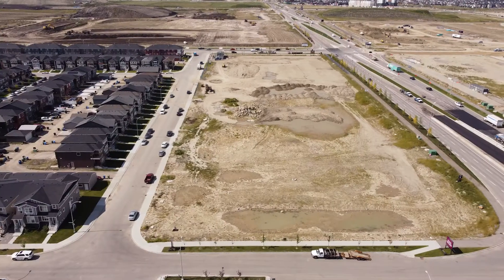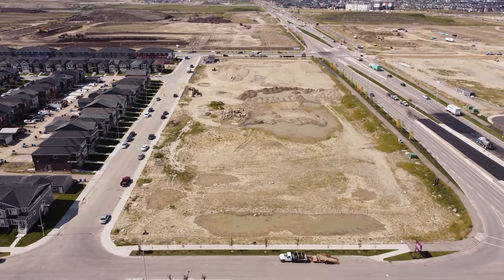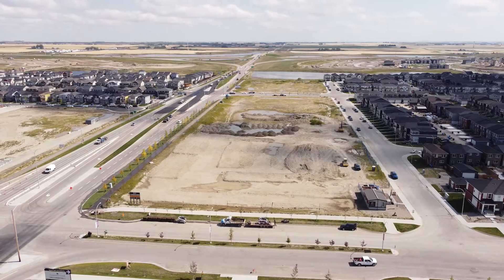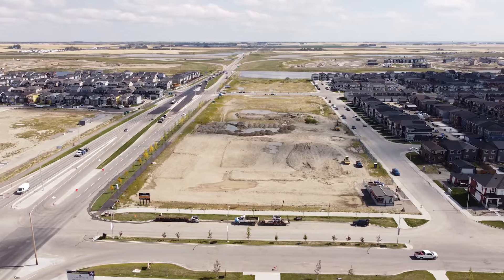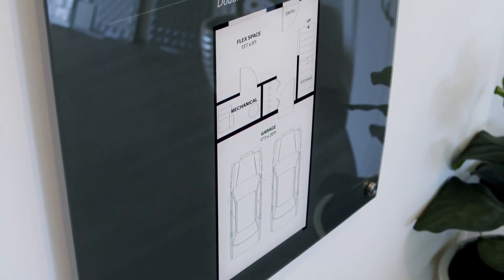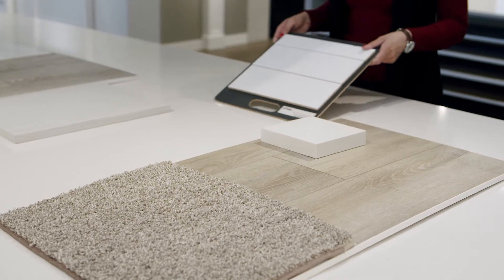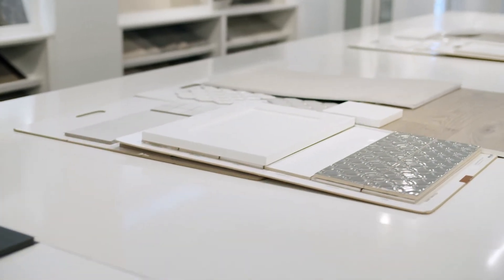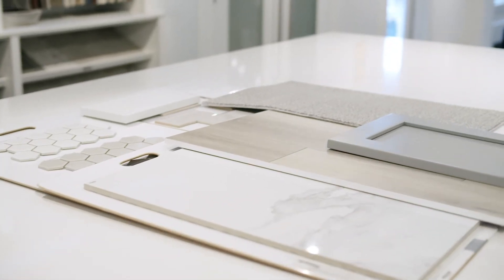Cornerhaven Townhomes - in Cornerstone, Calgary's top-selling community | Shane Multi-Family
Cornerhaven is Shane Multi-Family's newest townhomes located in the master-planned community of Cornerstone! These townhomes are built for those who want to remain close to their family and tight-knit community, but are also looking to have their own retreat. Remain in the community you love, for a price you can afford, and receive Shane Homes quality in a townhome.

For over four decades, Shane Homes has been serving the Calgary region with so much more than quality constructed homes. Throughout your home building journey, you will have a dedicated team to help you through the entire process, from Shane’s long term experienced sales team and professional interior designers to their dedicated project managers and home care service team, they are with you every step of the way. Shane Homes – the better way to build.